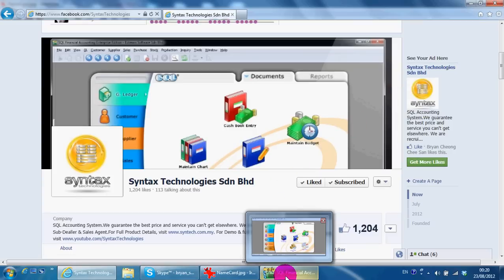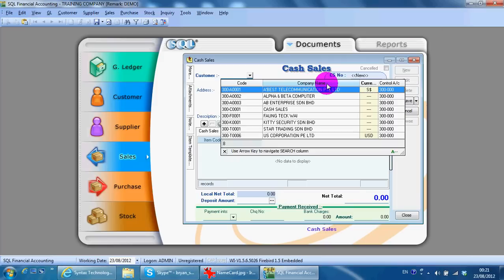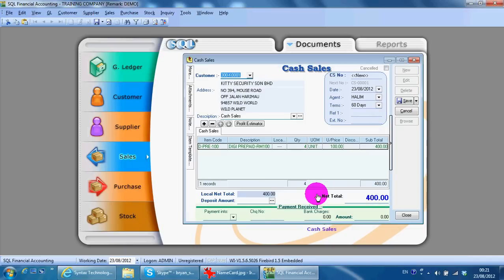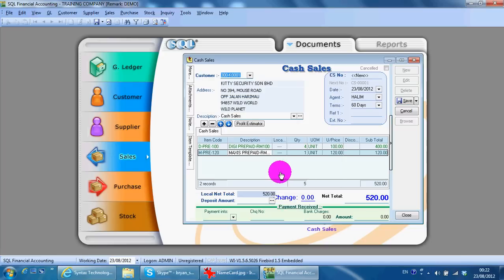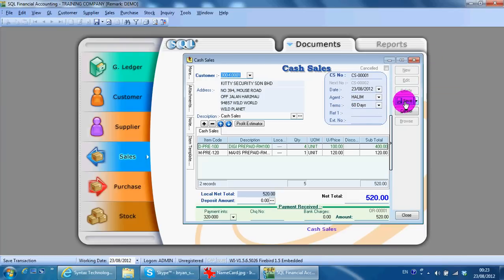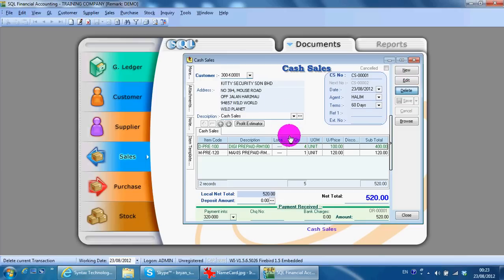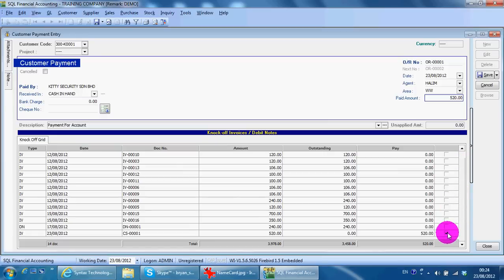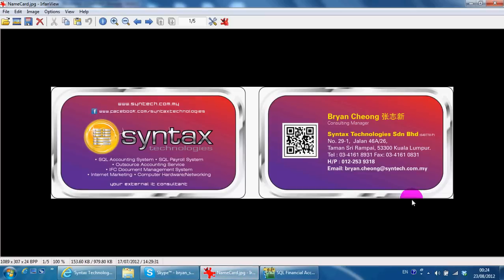A020 Cash Sales - SQL Accounting Software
This video show you how to create a Cash Sales in Sales Module. It also show, how it auto create a receipt and how to delete Cash Sales.